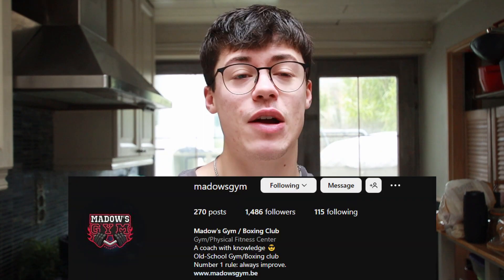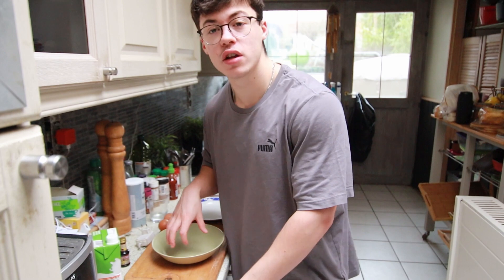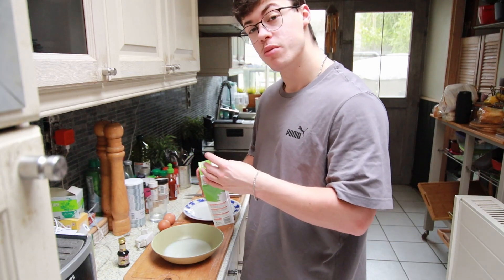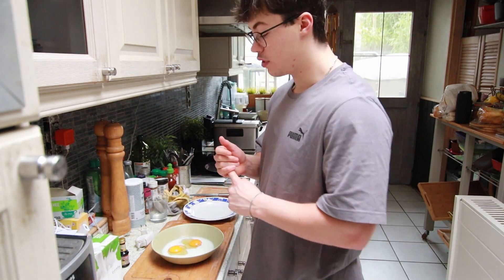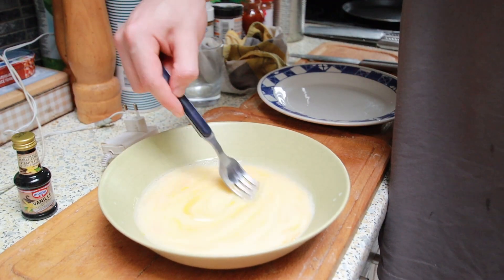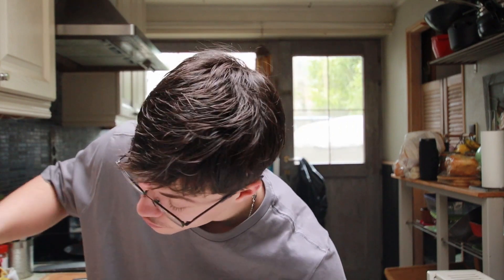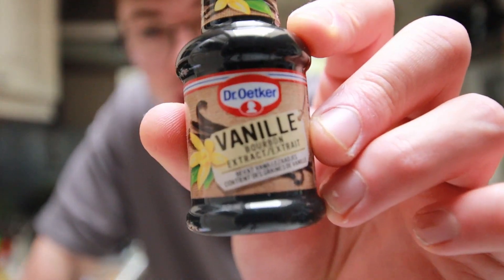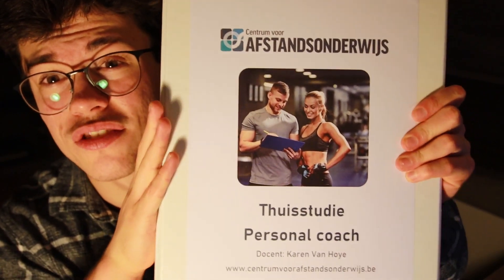The Gym of the BEST Bodybuilder in Belgium! Madows's Gym | The Bulk Ep. 7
It's time to focus, keep our heads down and make this winter count.

Hey I am William aka Wyon and I'm a fitness influencer on this app!

Want some preworkout? Get your own tub on alphalion.com using code: 'Wyon' at checkout for a discount!

Powerlifting, Back Day, Lifting, Chris Bumstead, David Laid, Lexx Little, Posing, Bulking, Show Day, Olympia, Men's Physique Competition, Anthony Mantello, Vaughn Walker, Soosh, James english, Gabe Deutsch, Body building